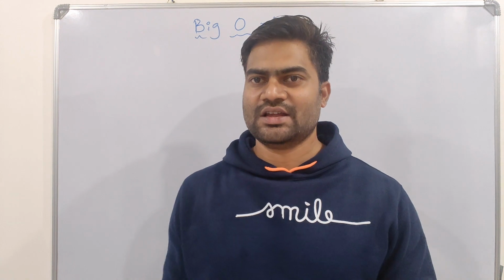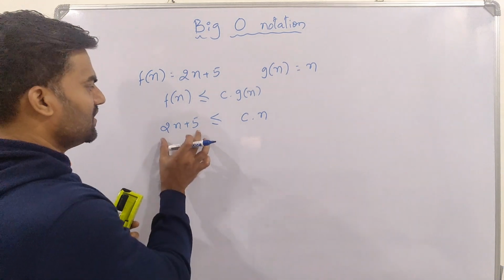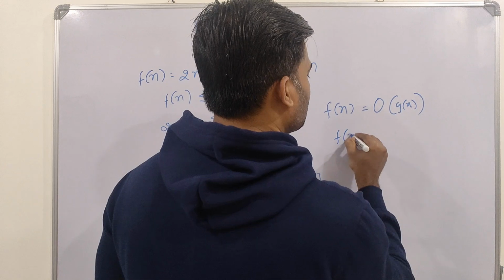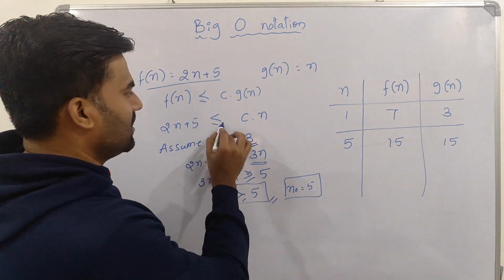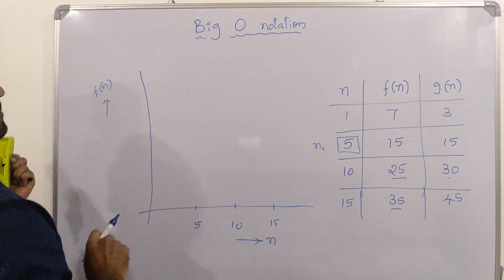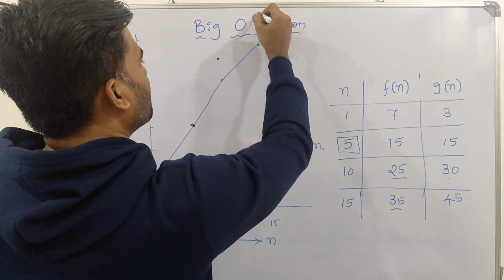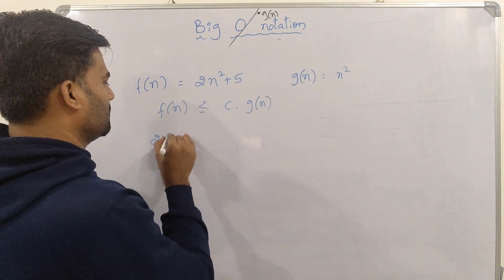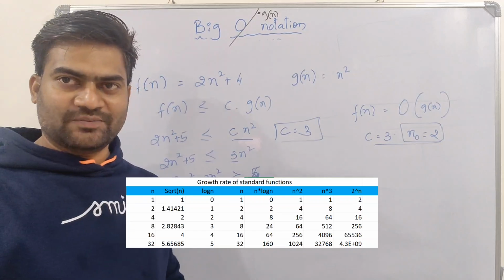#1.2.1 | Big O notation | DSA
Big O notation is a mathematical notation used to describe the performance or complexity of an algorithm, specifically in terms of time (time complexity) or space (space complexity). It gives an upper bound on the growth rate of the algorithm’s running time or memory usage as the size of the input increases.

Why is Big O Important?
Big O notation helps developers and computer scientists:

Compare algorithms: It tells you how algorithms perform as the input grows, helping you pick the most efficient one for a given problem.

Avoid inefficiencies: It helps you recognize algorithms that could become inefficient for large datasets.